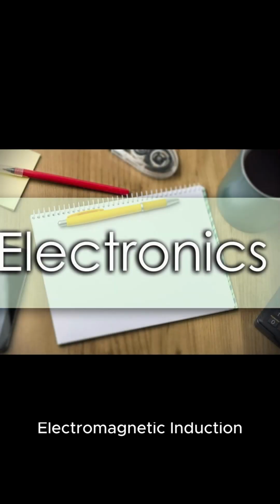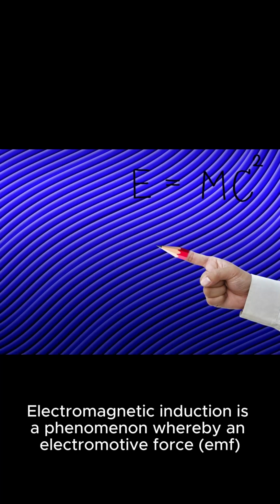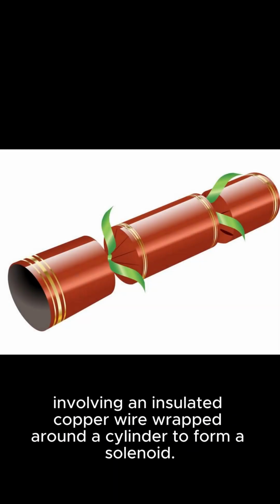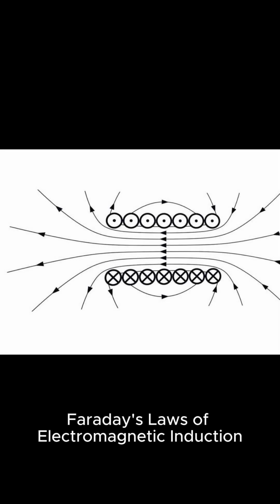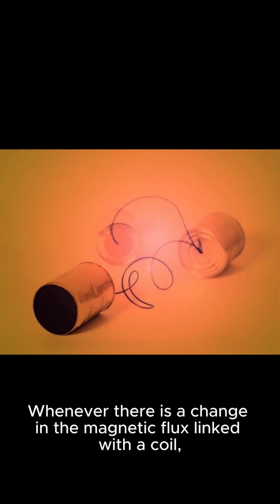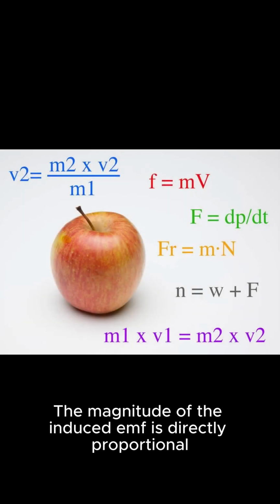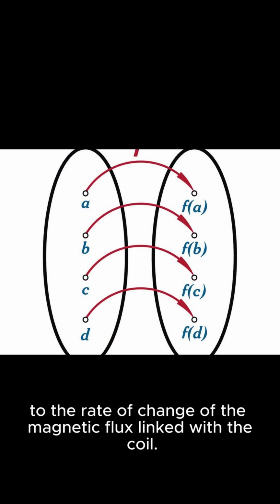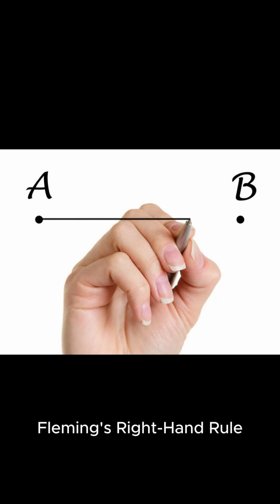What is Electromagnetic Induction? | Faraday's Law